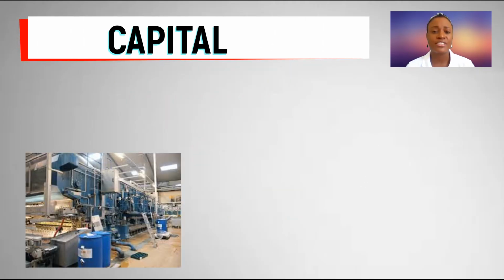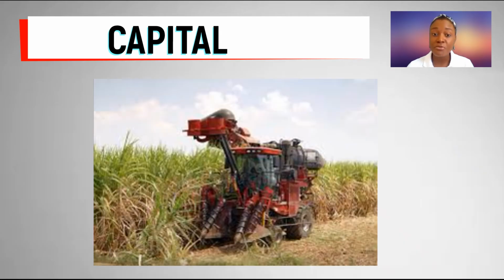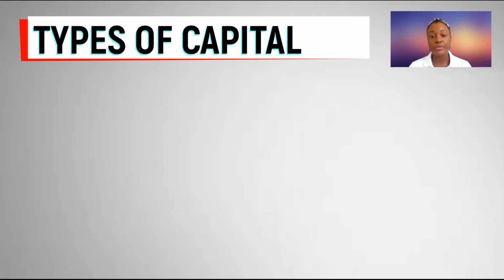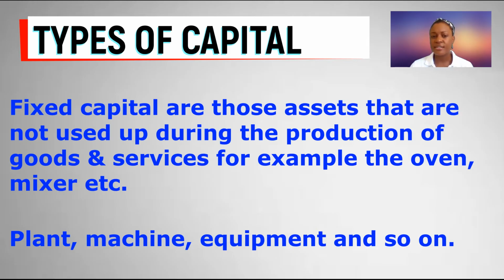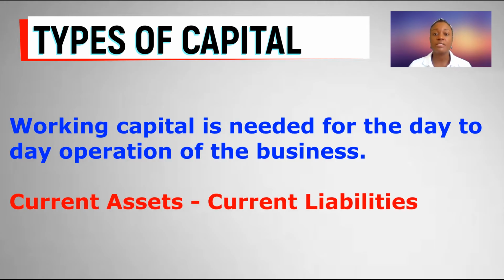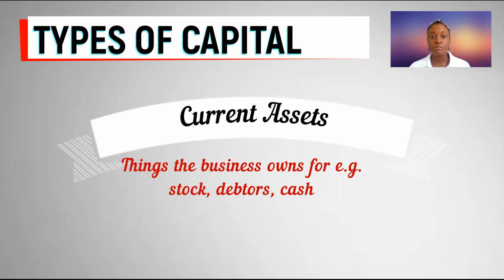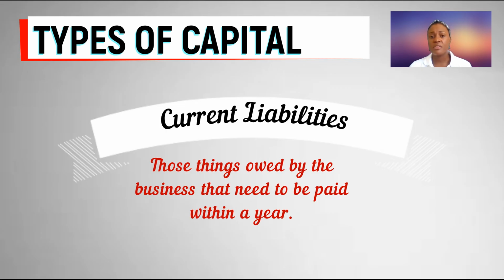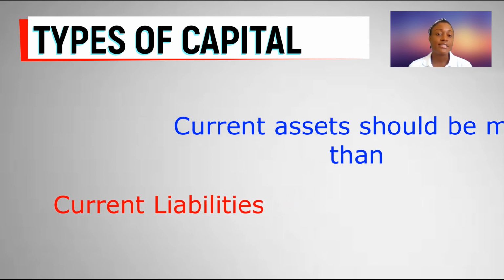CSEC Principles of Business (P 4) - Role of Capital in Production & Types of Capital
This video teaches about the importance of capital to production and looks at three types of capital.

1. PATH TO MY DESTINY VOLUME 1: Navigating Life Successfully

2. TEACH ME TO FORGIVE: The 3 Step Approach to Forgiveness